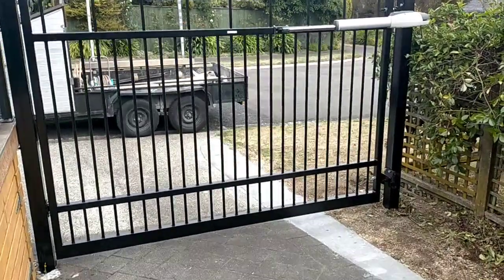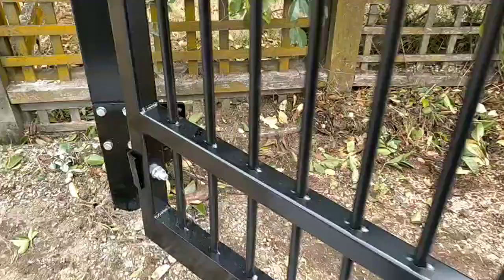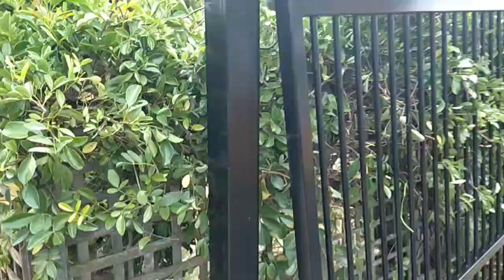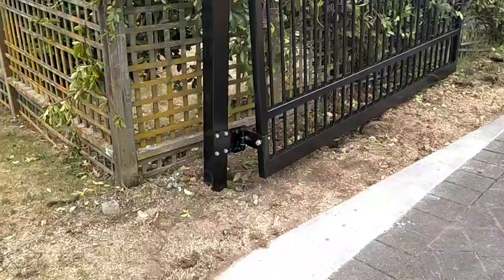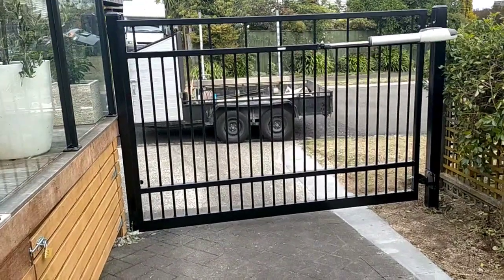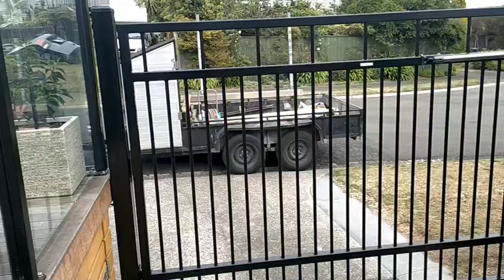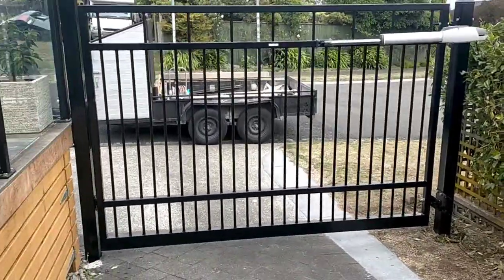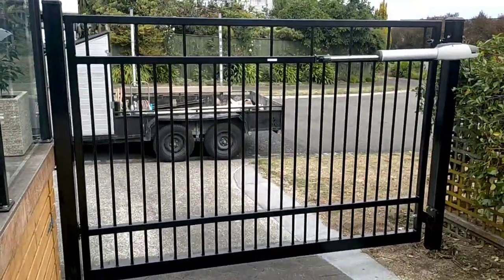Rising hinge set up with aluminium gate